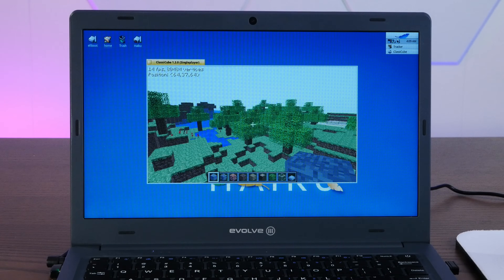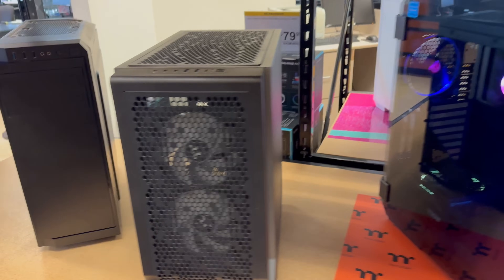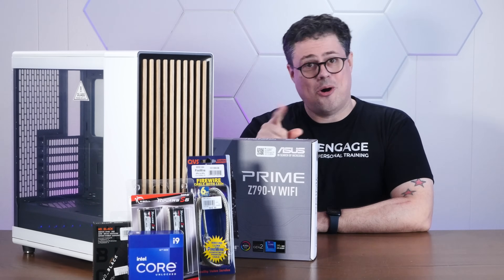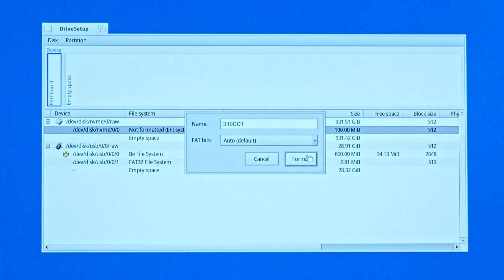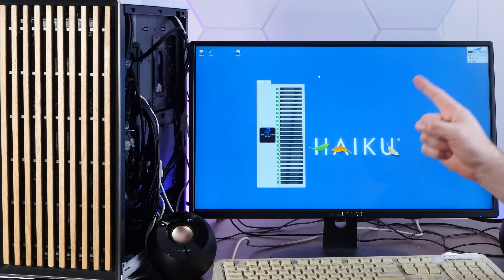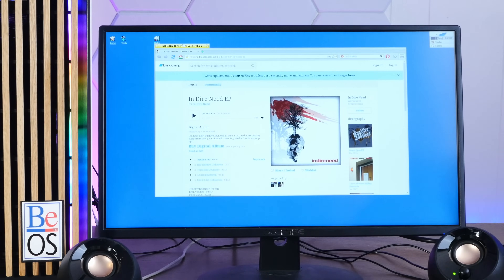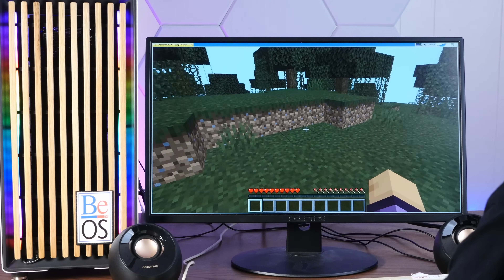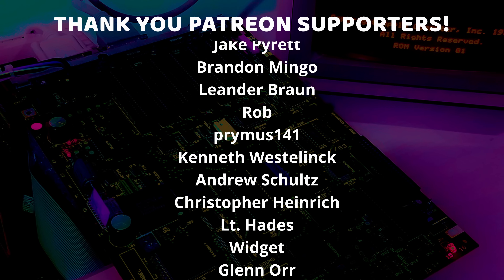I Built a Modern BeBox with HAIKU